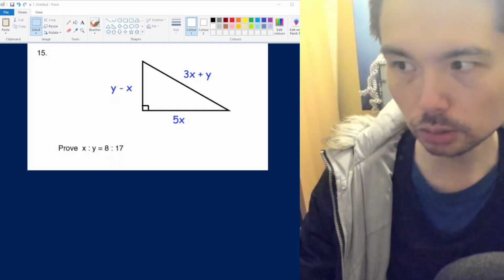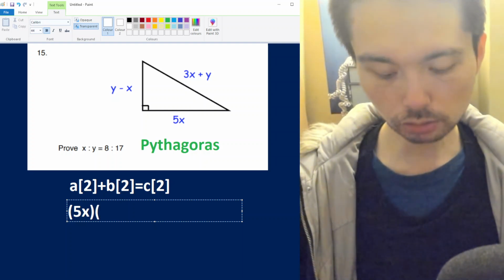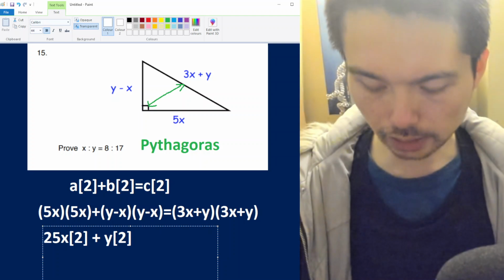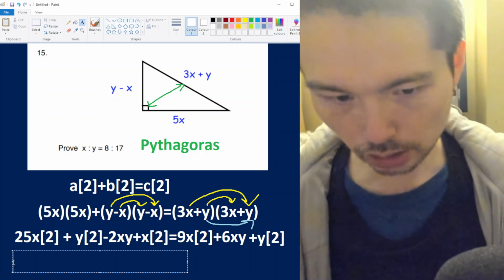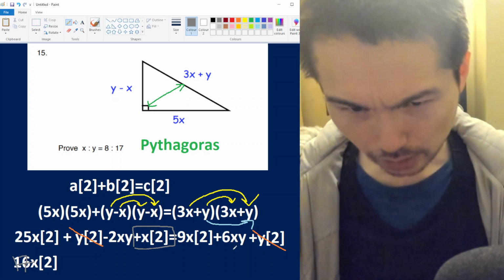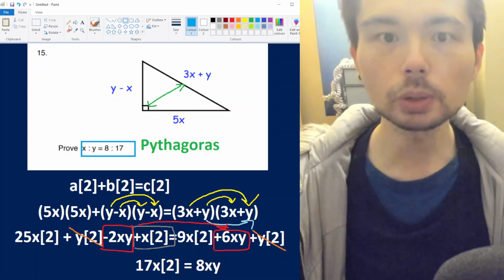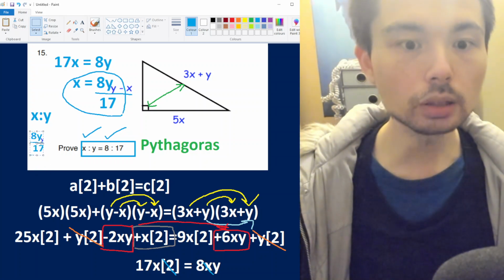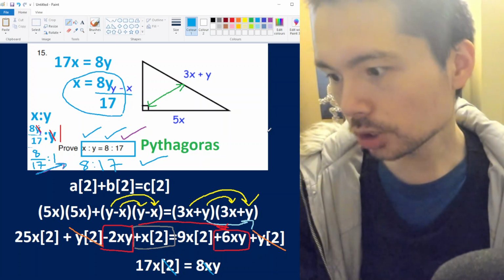Geometric Proof GCSE Maths Prove that the ratio x to y is 8 to 17